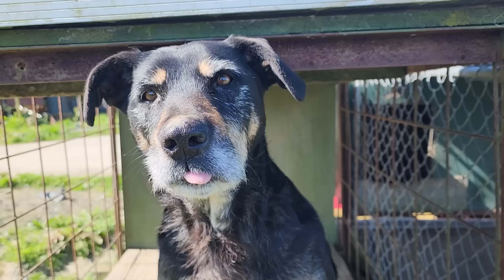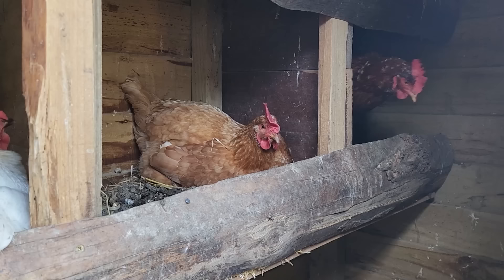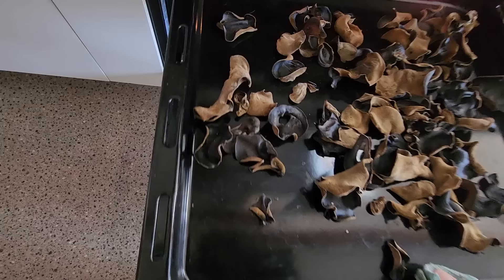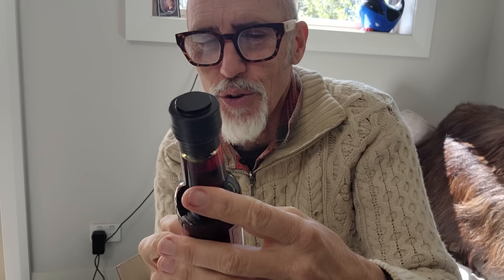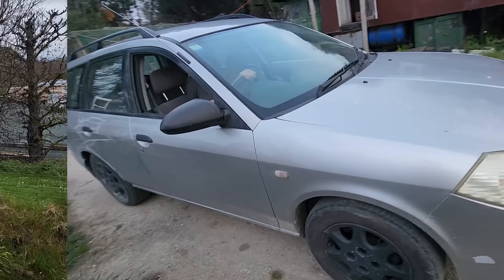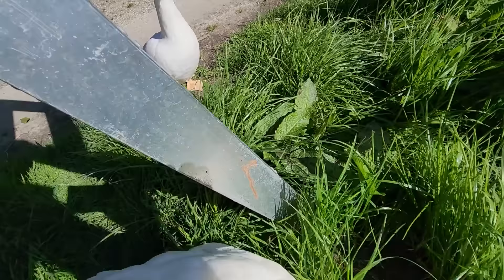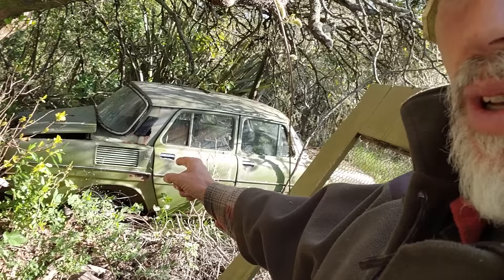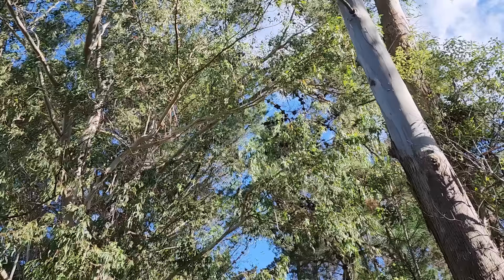Rural Life In Tasman ~ Clay Tall Stories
Rural Life in Tasman at the Homestead changes every day. Animals and gardens need to be tended to regularly. We live on the land so taking care of these essential jobs is vital to sustaining us. Our dogs are not only our friends but also a way of harvesting free-range wild meat. In this video, I open a couple of gifts and do my usual chores.
 If you enjoyed this video and would like to see more you can contribute a little to my work and watch extra content and all early releases first here on my Patreon plus exclusive videos
Link tree. Clays Shop. Good Bastards Club Clays Music